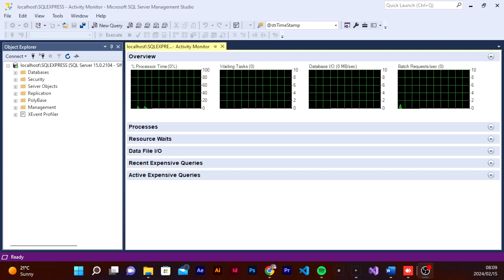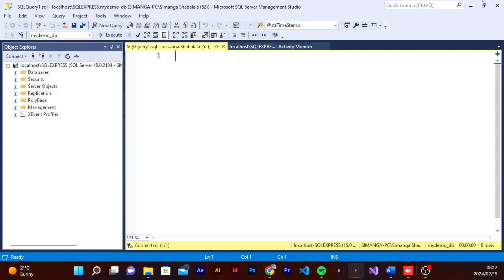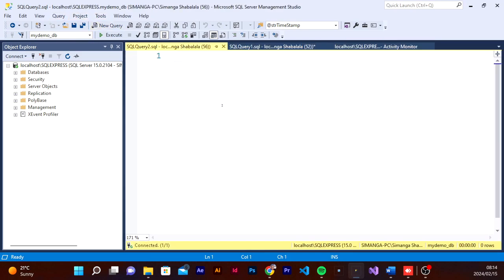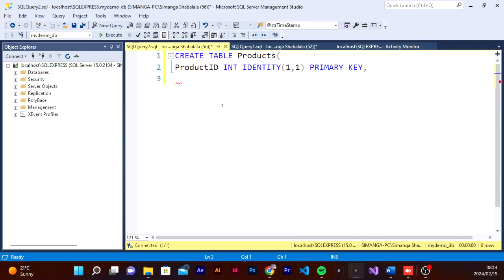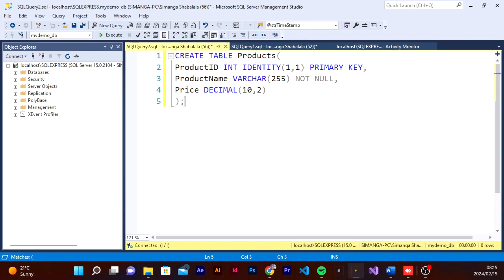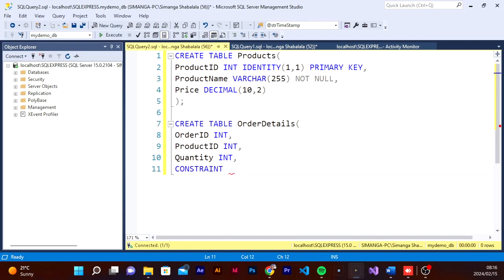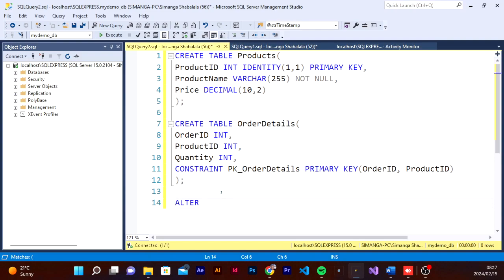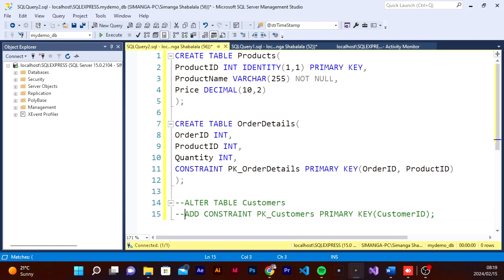11. Mastering SQL Server: Primary Keys